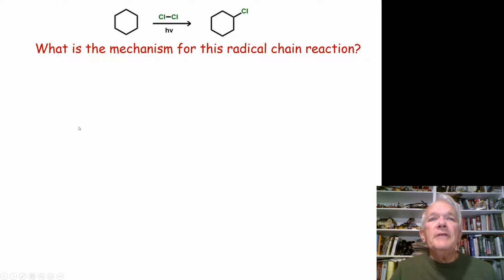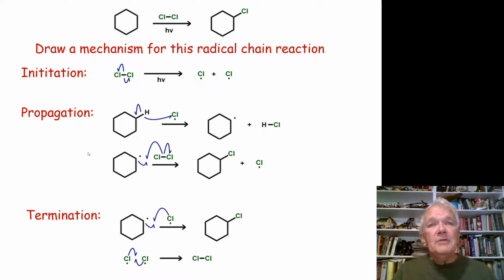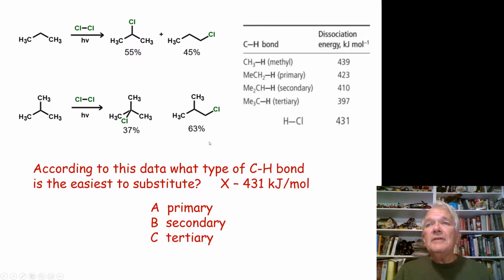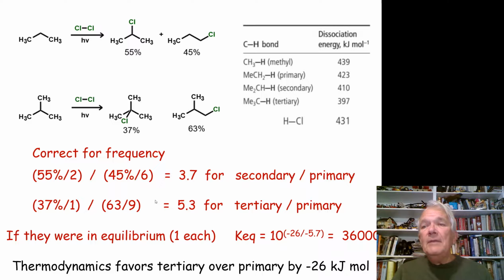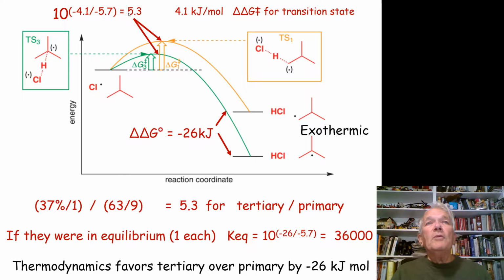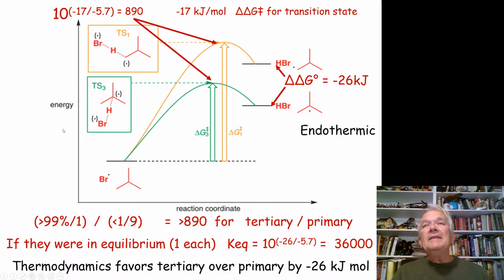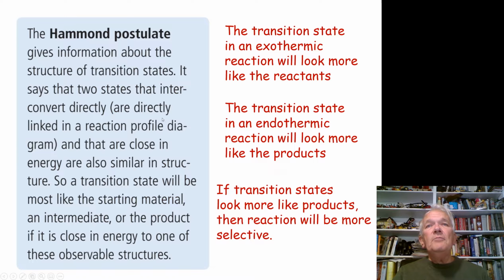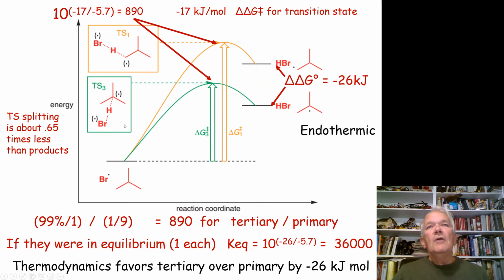Halogenation of Alkanes